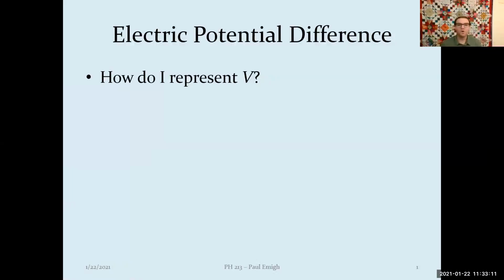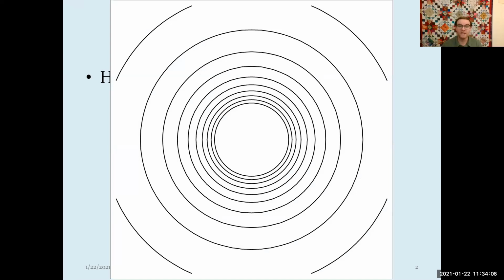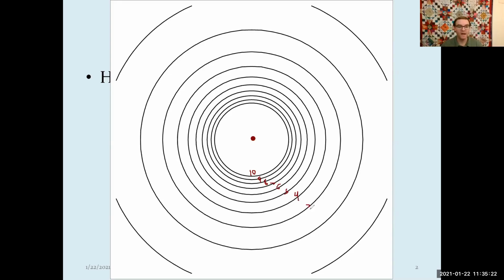Equipotential Diagrams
An Introduction to Equipotential Diagrams